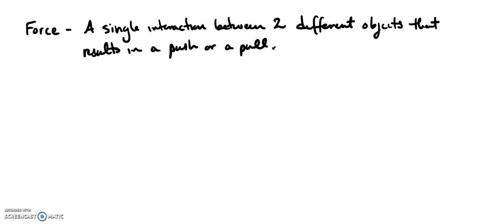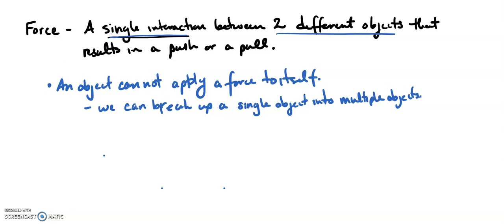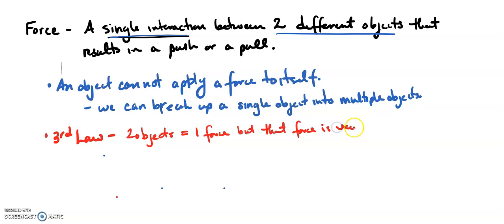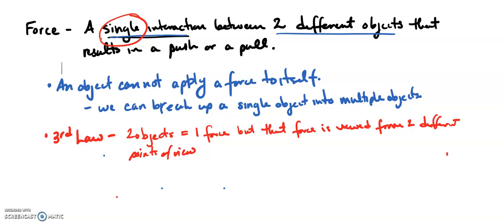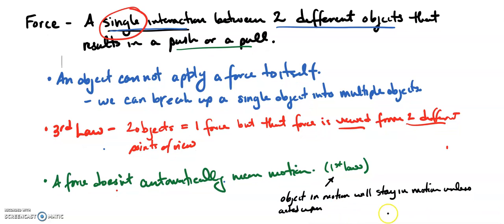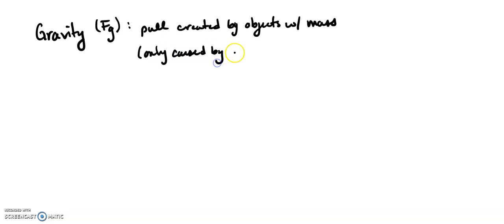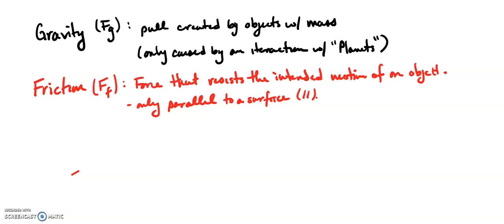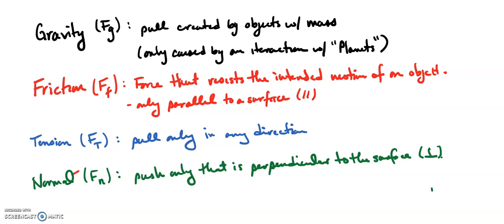intro force lecture